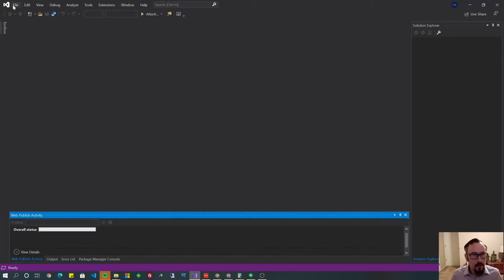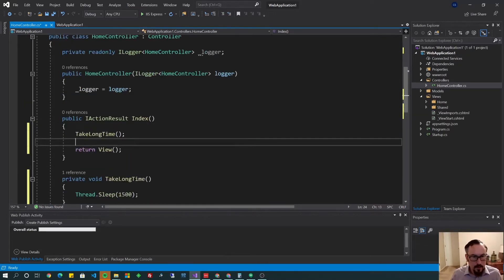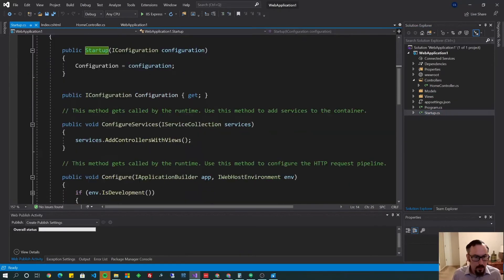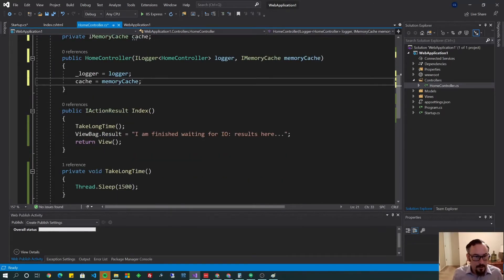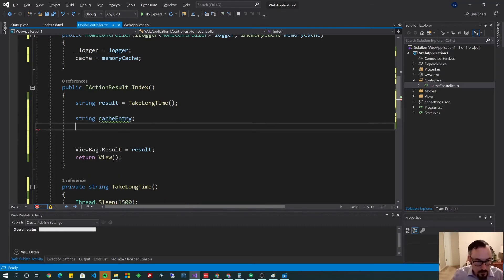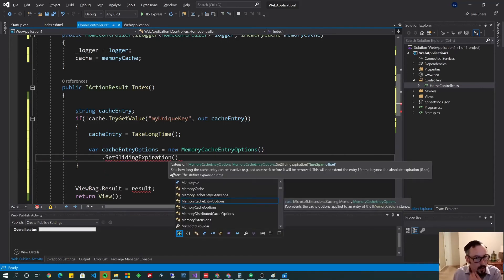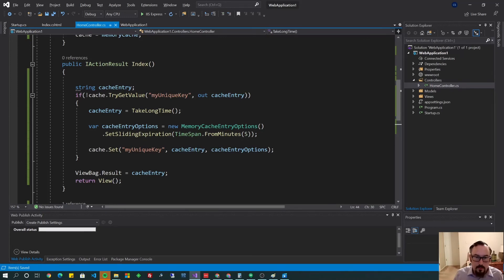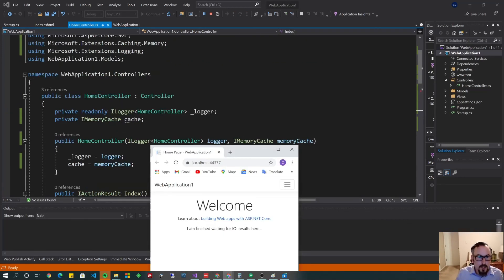In-Memory Cache for ASP.NET MVC CORE (November 2020)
Learn how to cache controller methods in just a few minutes. This is super easy to do, with no need to re-invent the wheel.